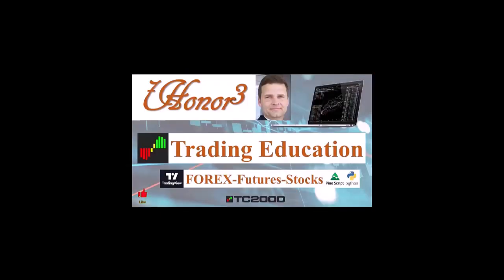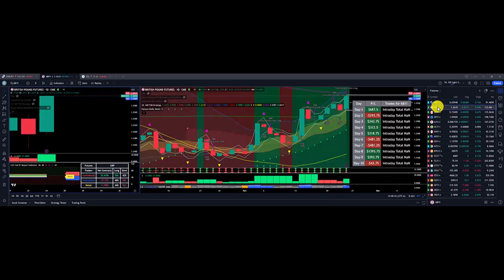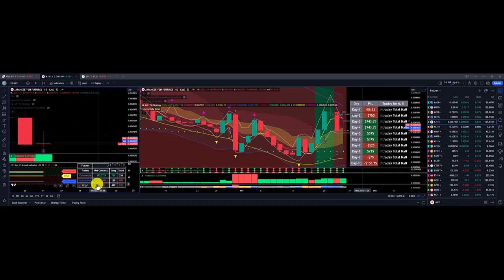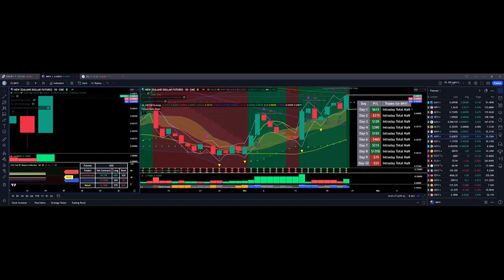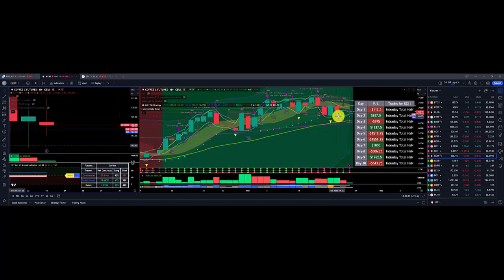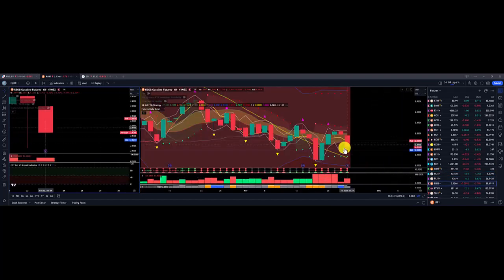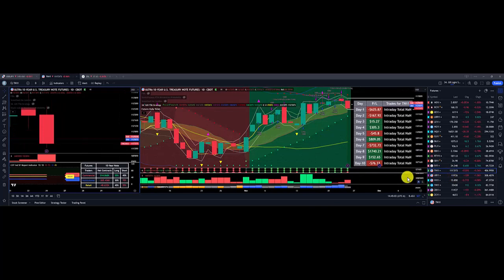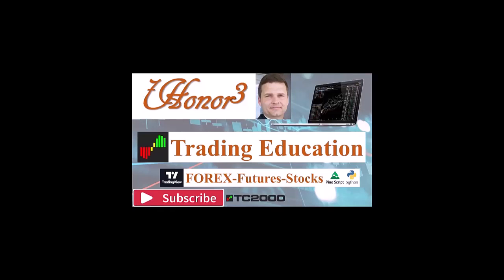20231124 Futures Week In Review TradingView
TradingView

FOREX 1.0, FOREX Foundations - Bootcamp - Introductory Course to FOREX Trading

FOREX 2.0, FOREX Advanced Course – Multi-Level Strategies Course to FOREX Trading

FOREX 3.0, FOREX Operations Forum – Mid Week Reviews

This is a FOREX, Futures, Stock Indice Trading Education Video using the TC2000 and Tradingview Platforms.